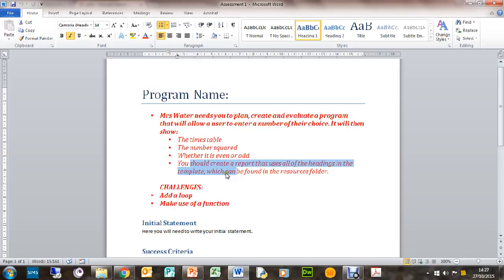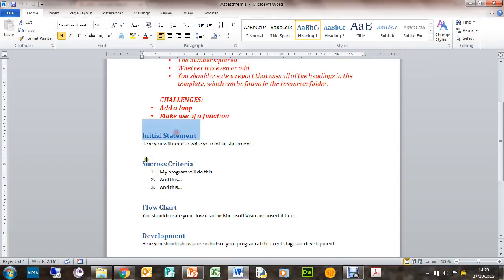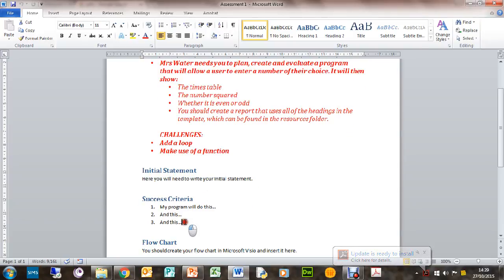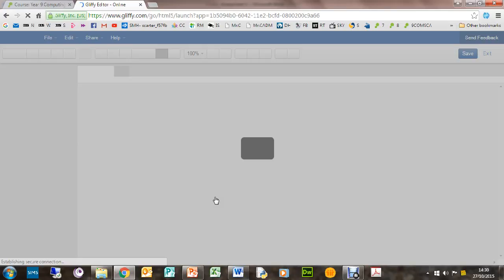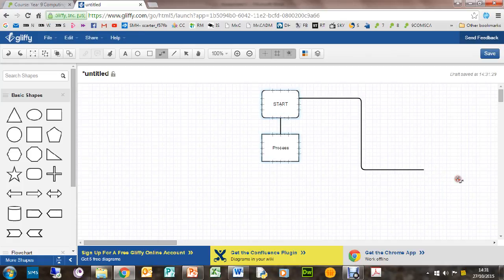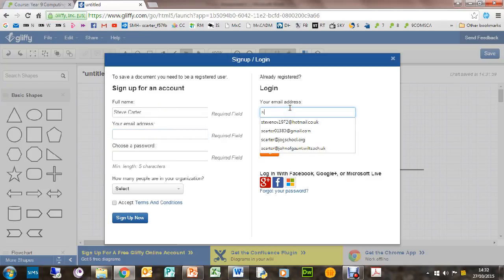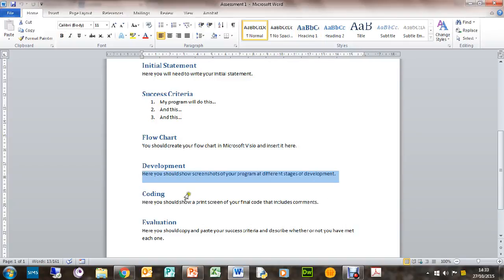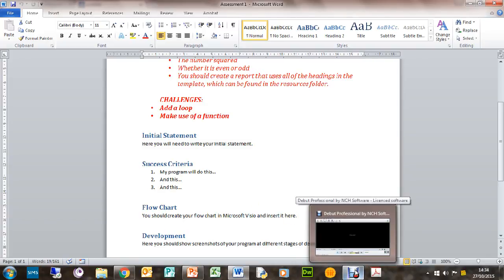Assessment 1 Year 9 Programming v2